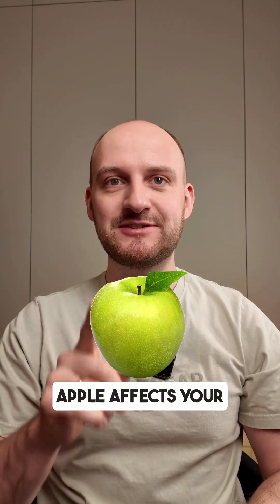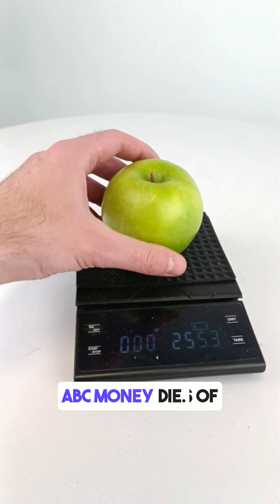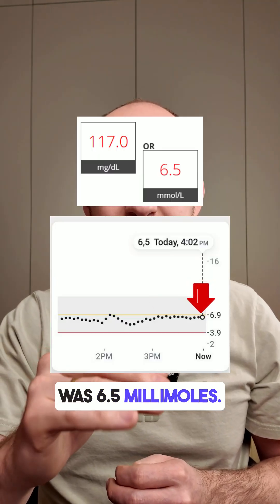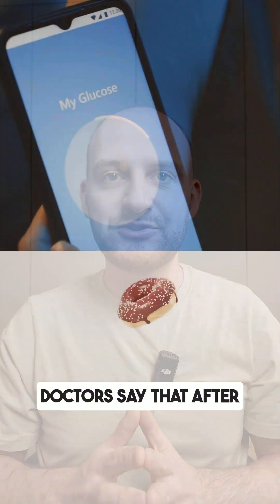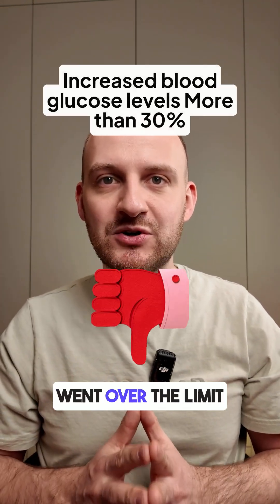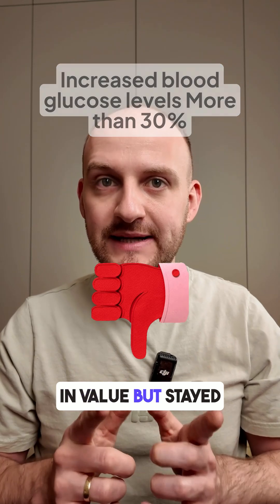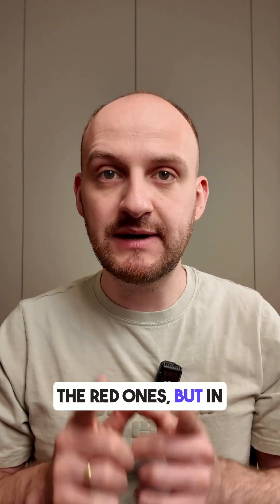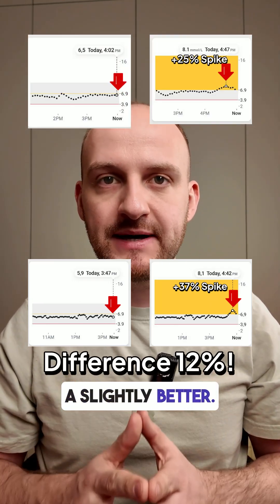The Truth About Apples and Blood Sugar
I Tested a Green Apple with My CGM - The Results Surprised Me